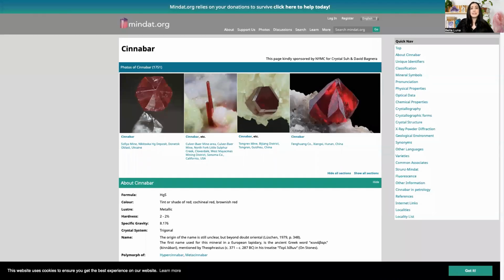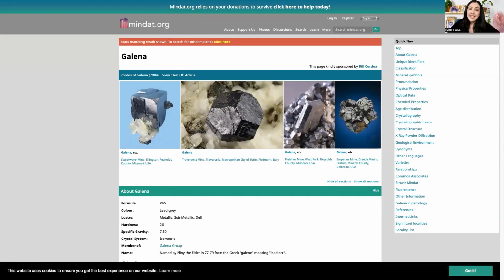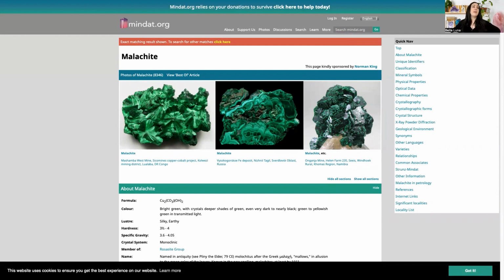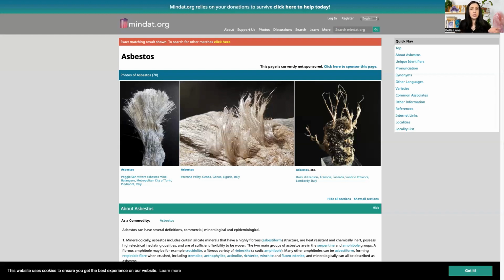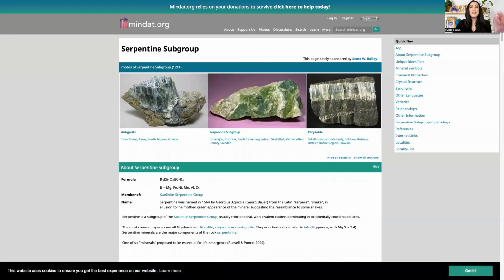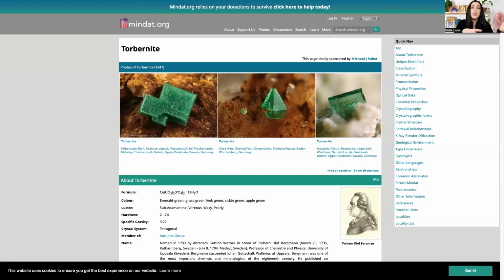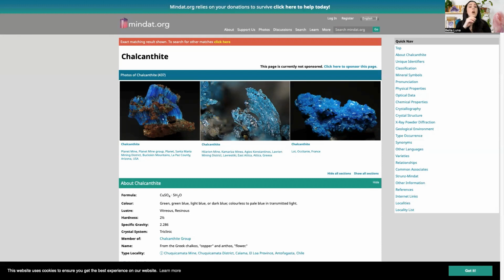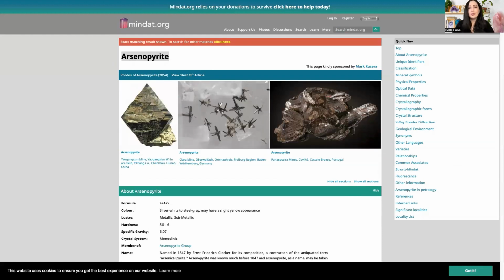Toxic Minerals: What You Need to Know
In this video, we'll be diving into the world of toxic minerals and their effects on our health.

Many minerals that occur naturally in the earth can be harmful to human health if they are not properly managed and controlled. Exposure to toxic minerals like lead, mercury, arsenic, and asbestos can lead to serious health problems, such as respiratory issues, neurological disorders, cancer, and even death.

We'll explore the sources and potential risks associated with each of these toxic minerals, as well as common ways in which people may come into contact with them.

Additionally, we'll provide tips on how to minimize exposure to toxic minerals and what steps you can take to protect yourself and your family from their harmful effects.

Join us as we delve into this important topic and learn how to stay safe from the dangers of toxic minerals.

That Crystal Show™

FOLLOW FOR CRYSTAL CONTENT
Interested in Crystals, but not sure where to start? You have found the right place. Learn all about crystals and how to use them with me Bella, Owner of Bella Luna. We cover Geological and Metaphysical Crystal Content. Woman owned small business selling rocks since 2014 😘

Amazon Store Front